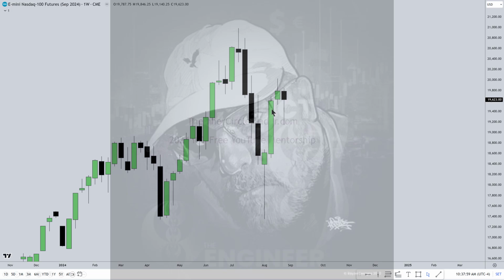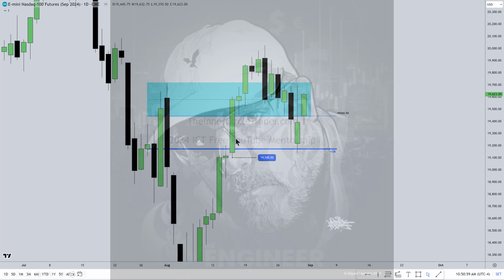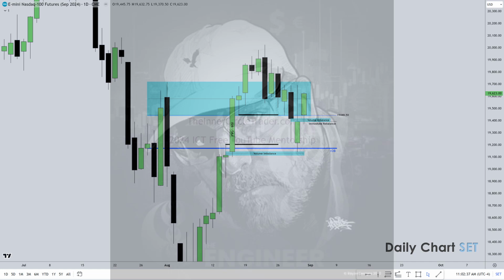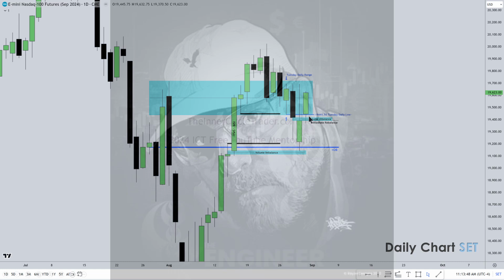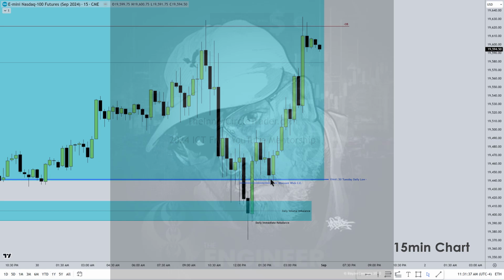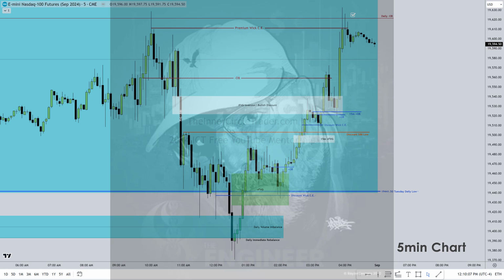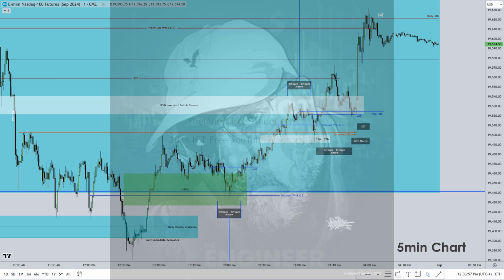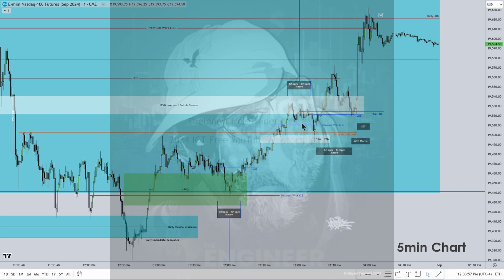Top Down Trade Review September 01, 2024